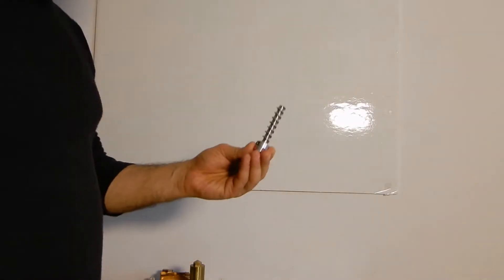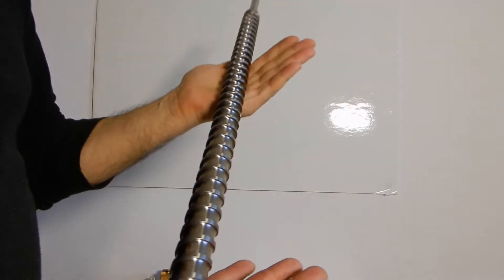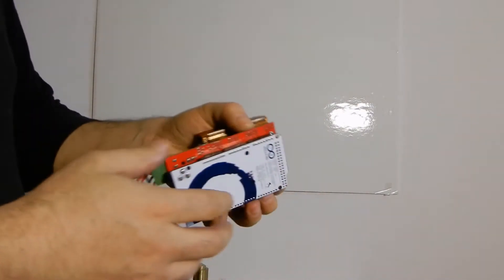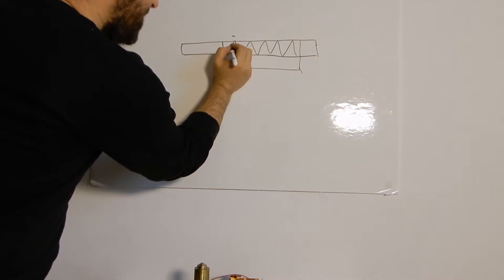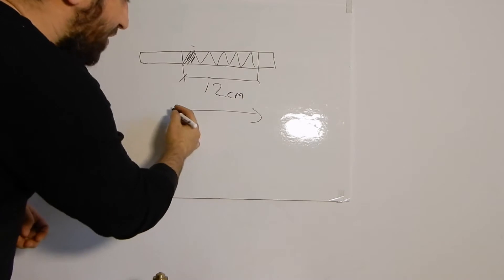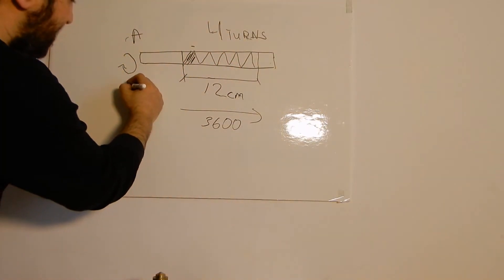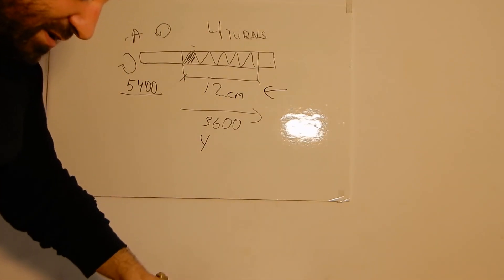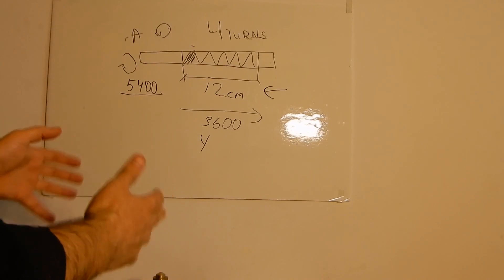DIY extrusion screw making machine explained Part 1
In this video i started to explain the screw maker machine. touched bases of electronics used. if you have any questions let me know in comments below.
My Regards